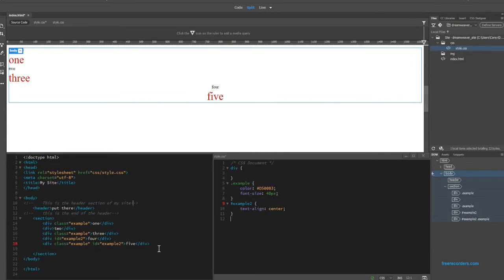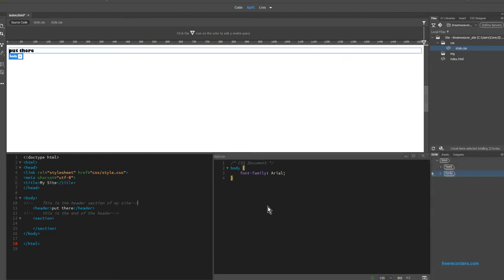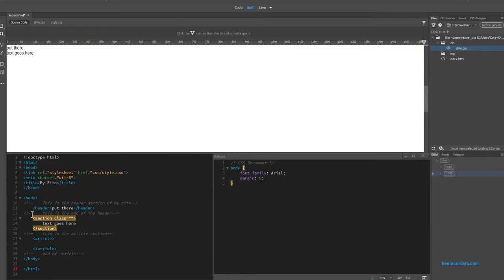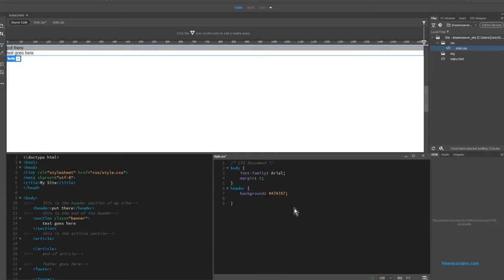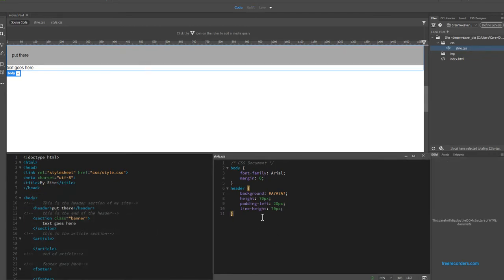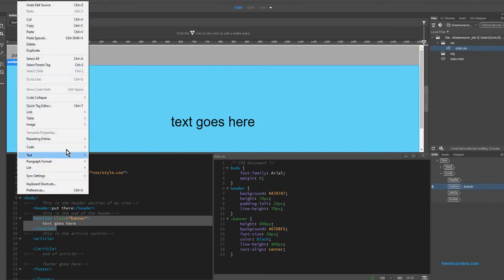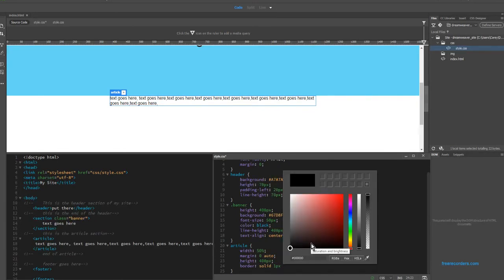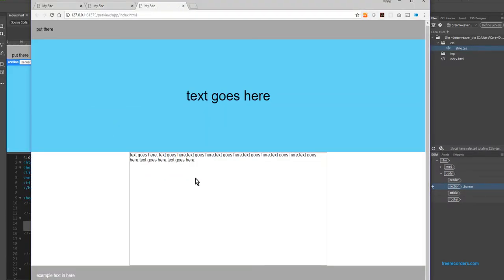Creating a basic page layout in Dreamweaver CC 2018